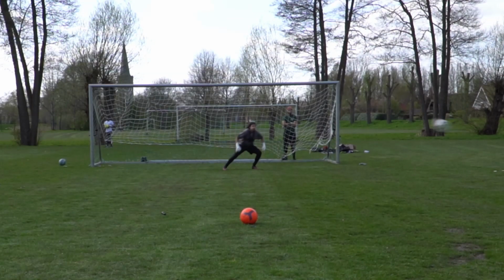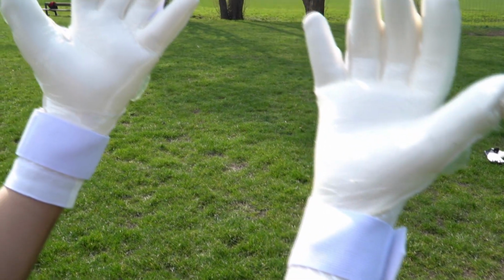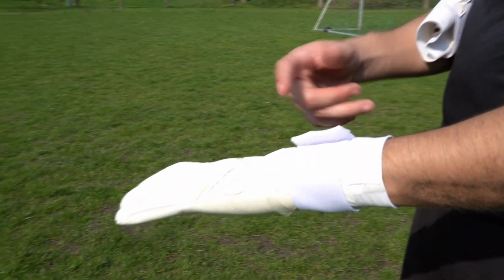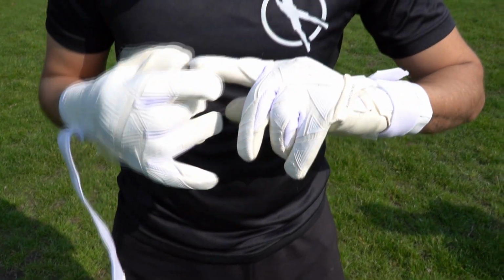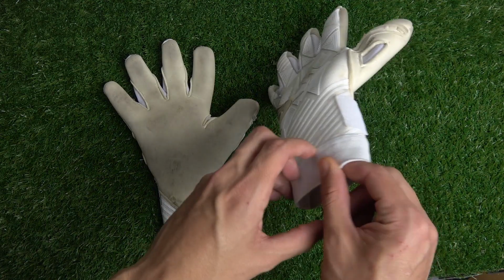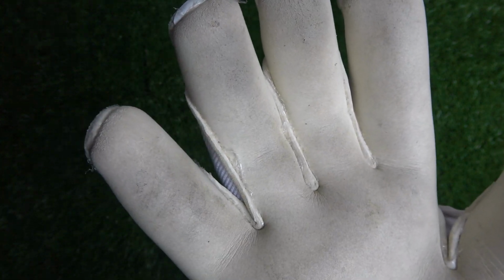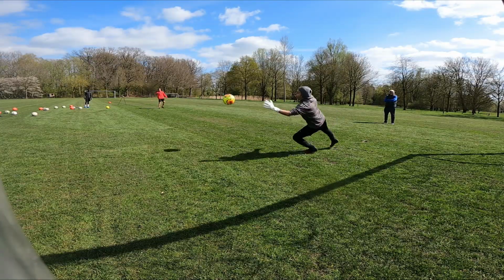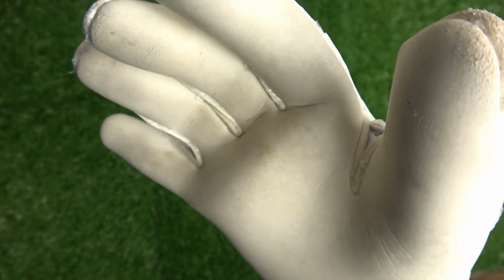The One Glove Geo Vision Goalkeeper Glove Review & Play-test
Whatsup keepers!!

We're back with the all new range of hybrid strapped gloves from The One Glove and this model is something special! Used by Alex Mccarthy in the premier league and Forster as well the GEO Vision is the best priced hybrid cut and removable wrist strap glove on the market for just a cool 50 GBP plus an extra 10% off when you use the discount code ARSVISION.

The Geo Vision comes equipped with

- 4 MM of Professional Contact Latex
- One Piece Urgotract body
- Removable Wrist Strap
- Hybrid Hyla SL cut
- Extended Palm and Wrist Insert
- Echo form internal grip latex